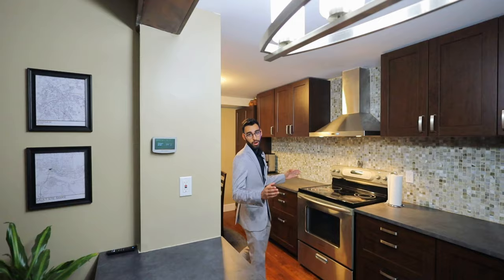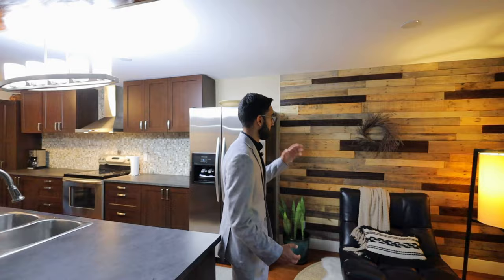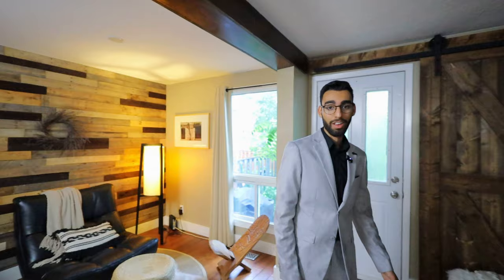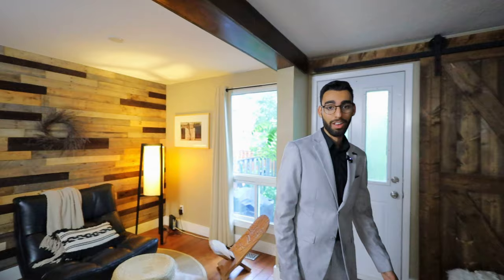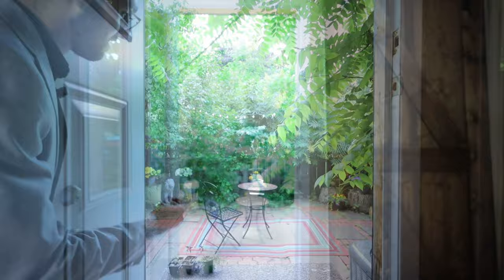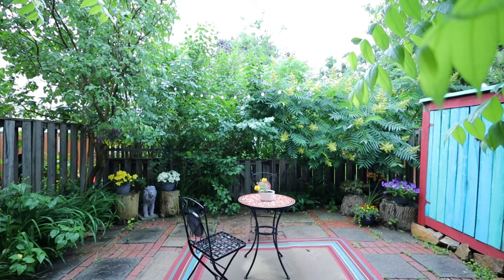81 Thistledown Court - Renovated Condo in Barrhaven NOT on MLS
Welcome to the beautiful 81 Thistledown Court in Barrhaven. This home is being listed exclusive and is NOT on MLS! Located near many amenities for all your needs, this beautiful home offers you location and comfort with quick access to the 416.  This beautifully renovated  home offers a spacious first floor, 3 bedrooms on the second floor and a full basement. Add a big private  backyard into the picture and this is a perfect first home for a growing family. The open concept main living space makes for a convenient living area. Cozy up in your living room next to the wood fireplace on those cold winter nights. The kitchen will make any chef happy with plenty of counter and storage space. Upstairs you will find 3 good sized bedrooms. The entire home is carpet free, and boasts beautiful floors throughout.